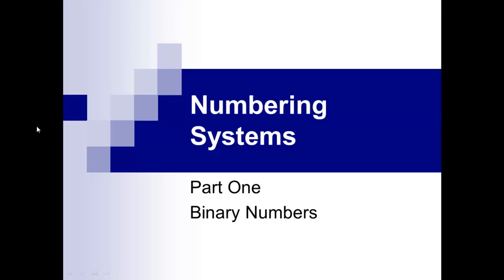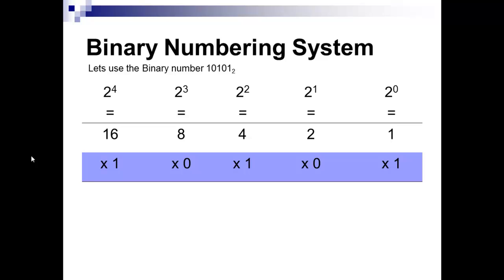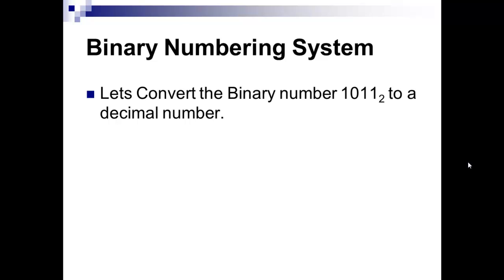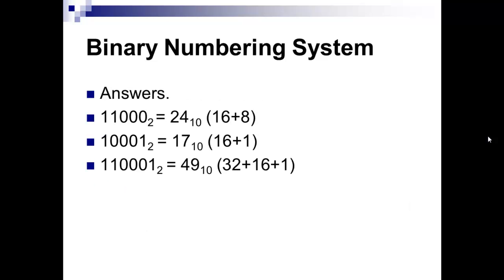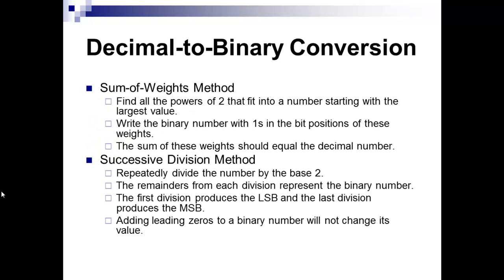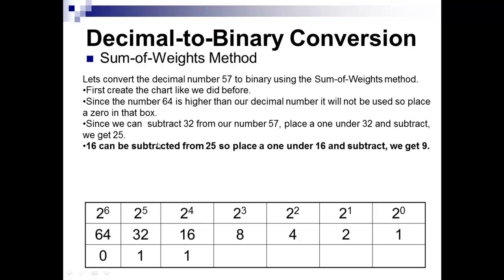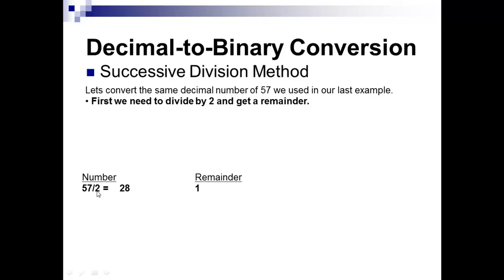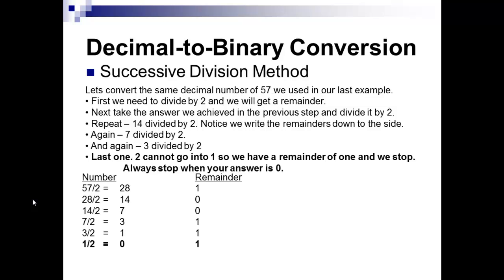Digital Electronics -- Binary Numbering Systems: Converting from decimal to Binary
This video will introduce the Binary numbering system. I will cover the following topics:
Convert Decimal to Binary using Sum-of-Weights
Convert Decimal to Binary using Successive Division